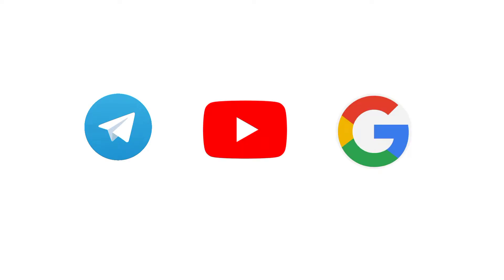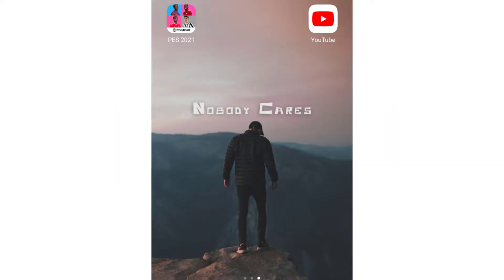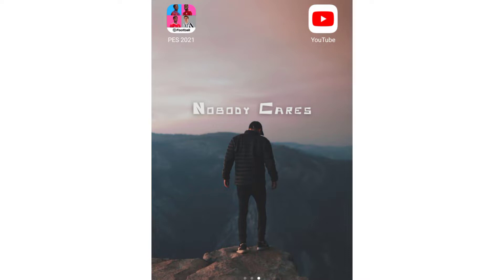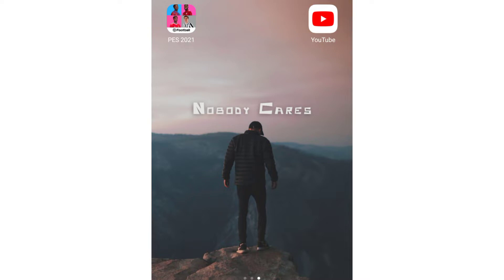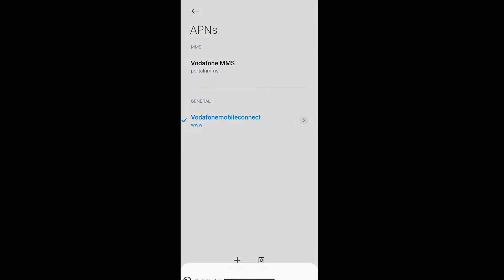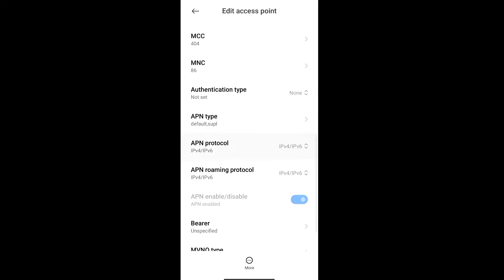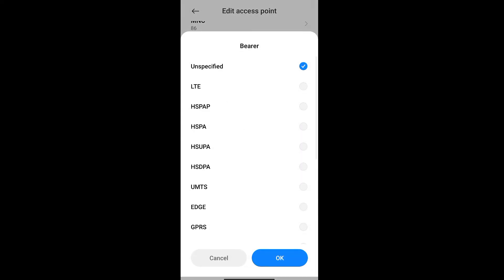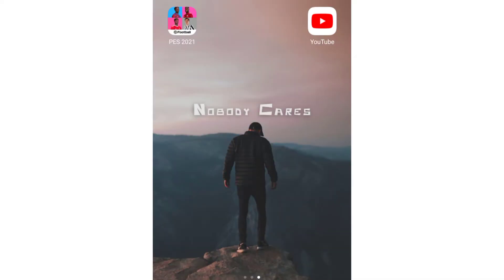Data On but Some Apps Not working | How to Fix it right now | League of Legends, Clash of clans, etc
Data On but Some Apps Not working | Fix it right now | JP Striker
Data is on but can't open some apps
No need of wifi
no need of VPN.
Internet is on some Apps are not working and some apps work well.
Fix this problem without VPN or WiFi.
How to solve loading problem in some Apps?
How to fix Loading problem in some Apps?
How to fix network error problem in some Apps
My some Apps is not working
My some Apps not opening
Mobile data is on but can't open some Apps
Mobile Data is on but can't open some apps | some apps not Opening/Working | Fix this problem
Apps like league of legends, clash of clans, clash royale, efootball PES, pubg, bgmi, Free fire  and so on doesn't work even when the data is on.
This is a simple APN that is Access Point Network setting problem.
You don't need any WiFi connection
No need to install any VPN
I have explained shortly to save your time.
I hope you guys found this helpful.
Do share to who face these kind of problems.
I made this video short as possible.
thank you so much for reaching out
bye🥳

Wazirx :
Use WazirX for the best crypto exchange features: buy crypto within seconds, zero P2P fee, 50% referral rewards and more!

Upstox :
Hey, have you tried Upstox? I've been trading with them and thought you’d love it too! Upstox is one of India's largest and fastest-growing investment platforms with over 90 lakh users. Recently they’ve introduced a new app, which is swifter, smarter, smoother and easy-to-use, for both pro traders and beginners. It allows you to invest in Stocks, Futures, Options, Mutual Funds, IPOs and more. Opening an account is FREE, fast and paperless!